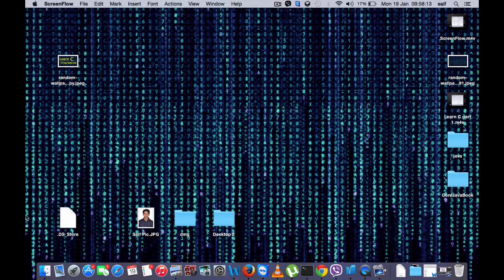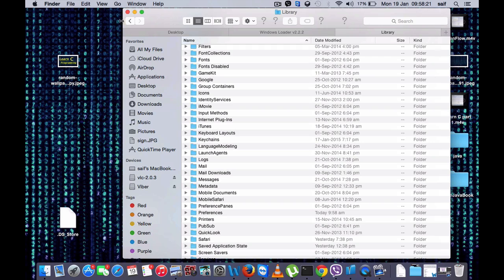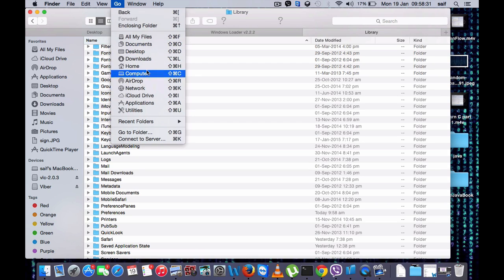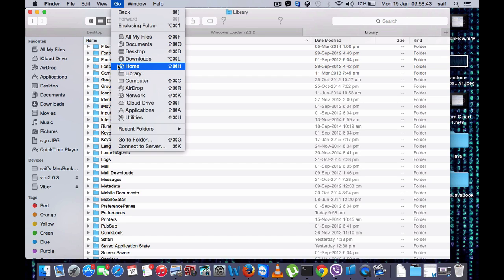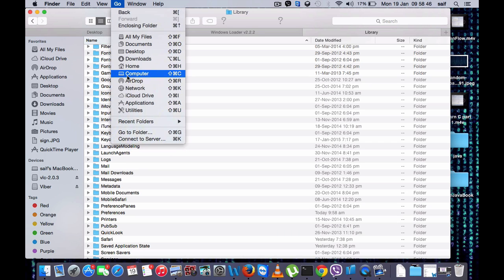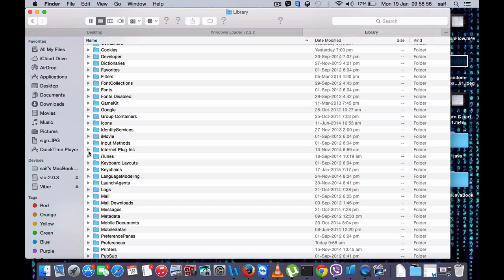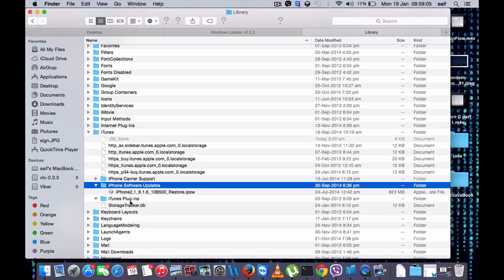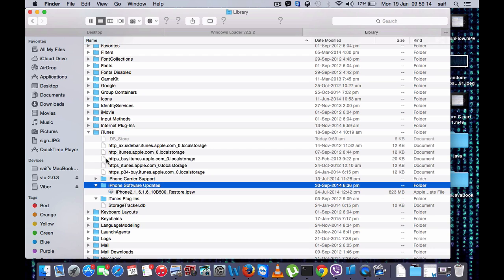Locate IPSW File Stored in Mac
Where Does IPSW File Stored in Mac